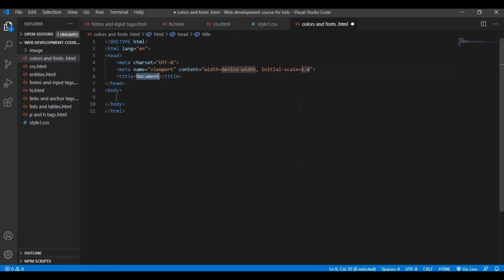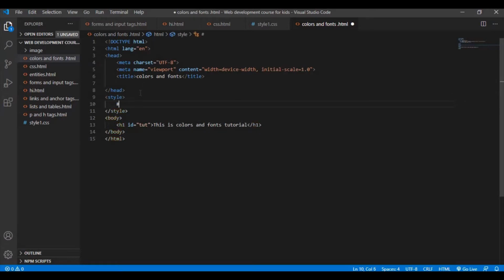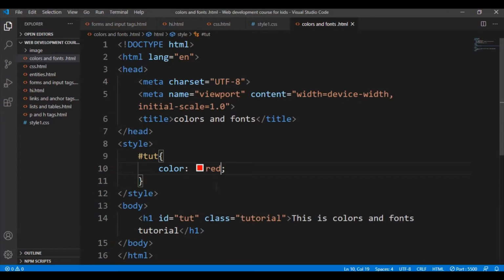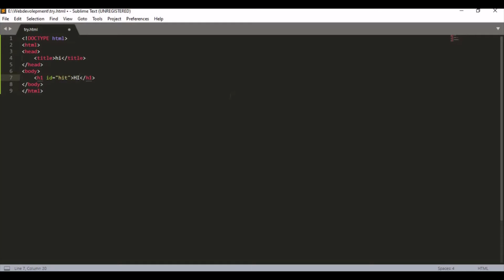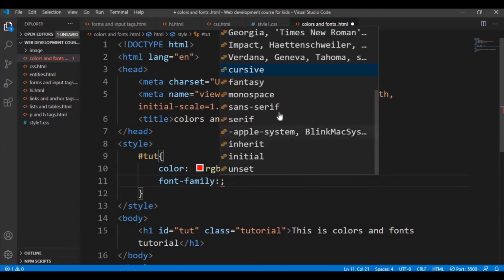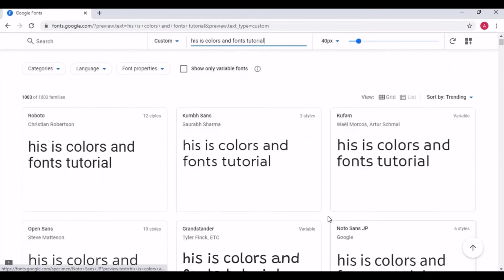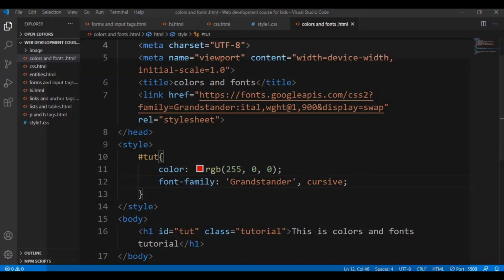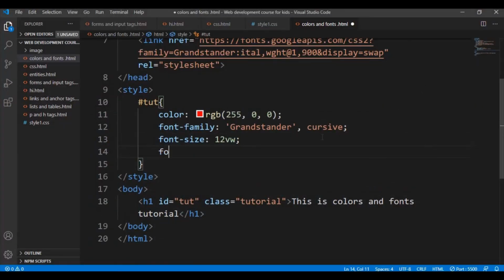# 10 Colors and Fonts in CSS | HTML and CSS for kids | Web development course for kids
Hey guys in this video we will be learning about Colors and Fonts in CSS.

Link this video.